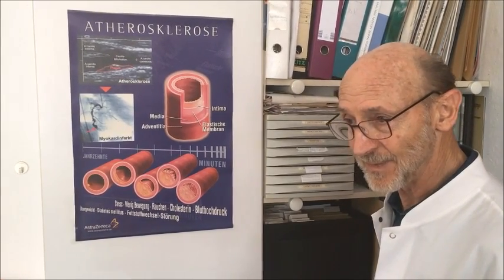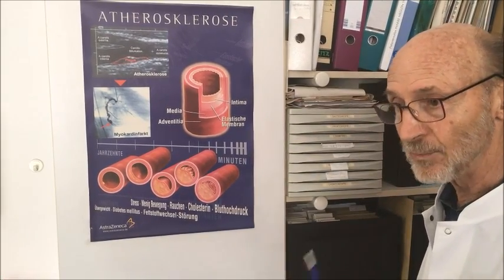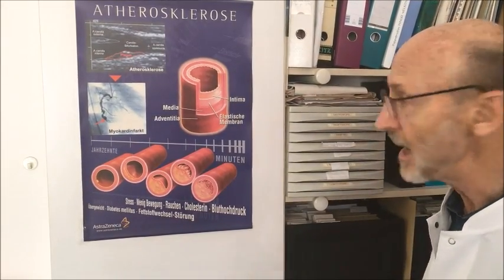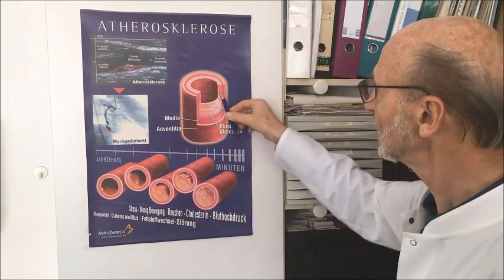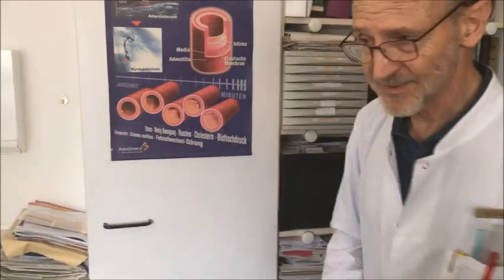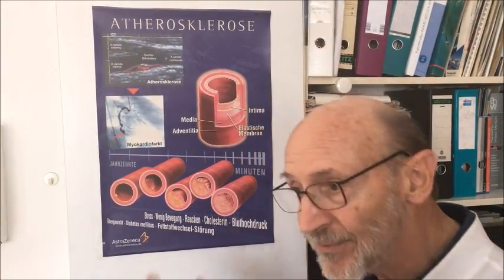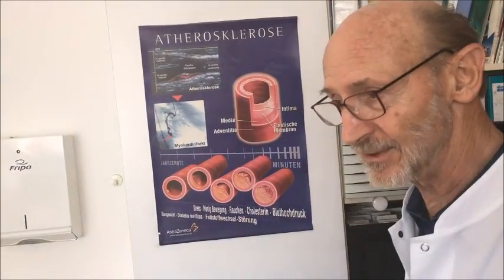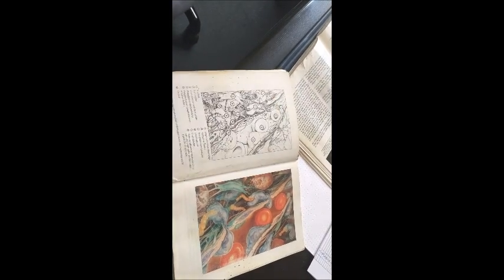Dr Wolfgang Klemann is talking about infected small vessels - Lyme disease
Lyme disease late stage, small vessels,